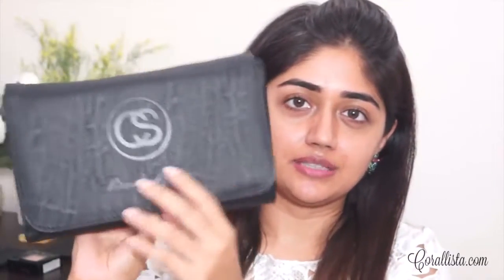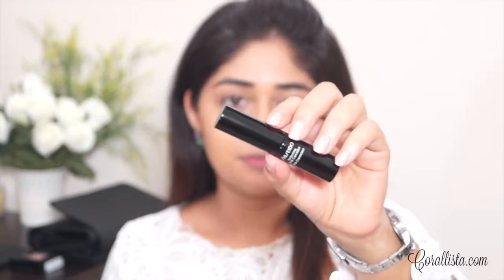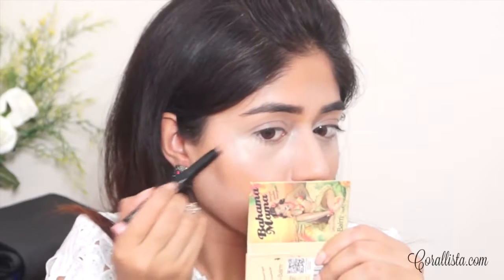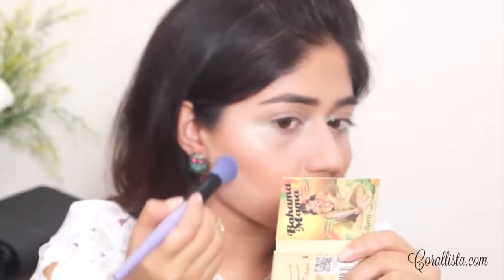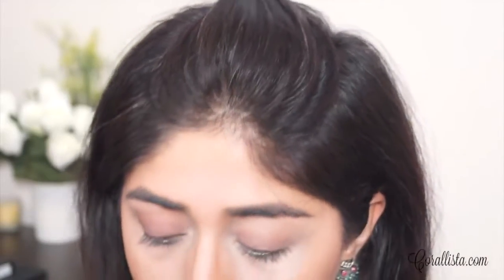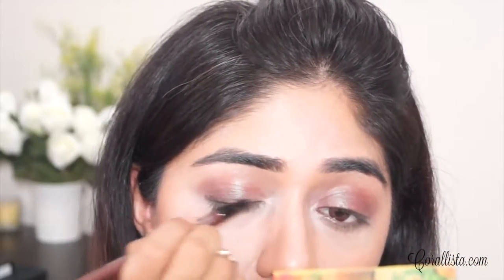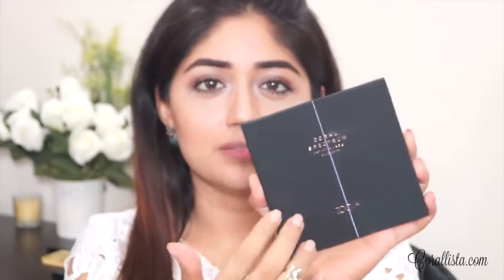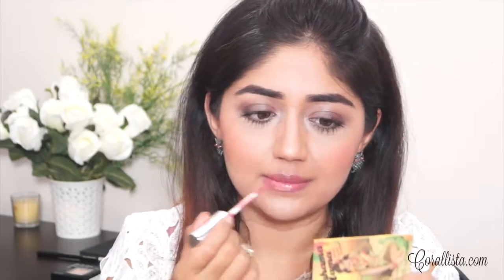Get Ready with Me | Trying out NEW products | corallista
Get Ready with Me | Trying out new products! If you enjoy chatty GRWM and First Impressions videos, give this video a THUMBS-UP!

Products used for this look :

Estee Lauder Double Wear Foundation - 3W2 Cashew

Coastal Scents Brush Affair - Orchid NEW

Shiseido Perfecting Stick Concealer - 22 Natural Light

Colorbar All Day Waterproof Eyeshadow Stick - Fairy NEW

Maybelline Fit Me! Powder - 310 Sun Beige

Colorbar All Day Waterproof Eyeshadow Stick - Ornament NEW

Zoeva Warm Spectrum Eye shadow Palette NEW

Clinique Skinny Stick - 04 Olive-tini NEW

Colorbar Just Smoky Kajal - Just Brown

NATIO Dramatic Lashes Mascara

Colorbar Stunning Brow Pencil - Chestnut

Zoeva Coral Spectrum Blush Palette

Colorbar Diamond Shine Lip gloss - Nude Glow NEW

Lenses : Aryan 3-tone Hazel Lenses

Nails : Nykaa Nail Paint 'Creme Brulee'